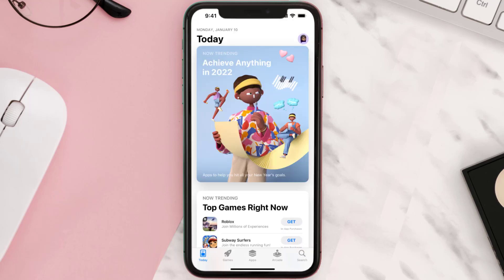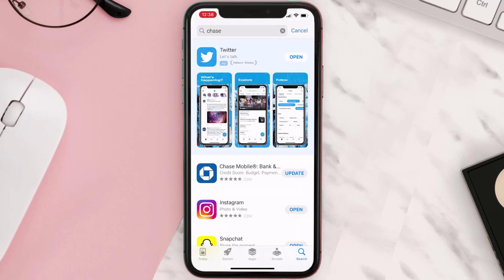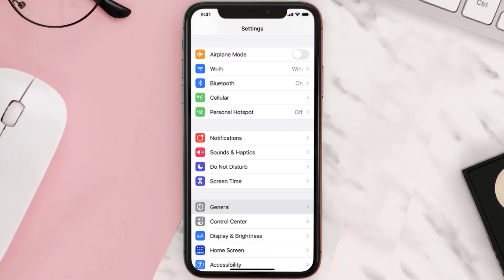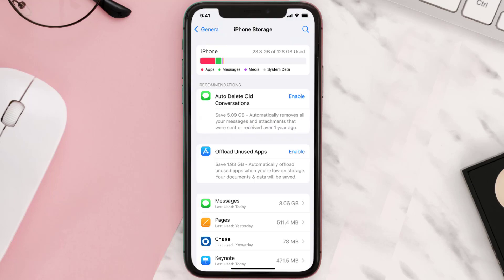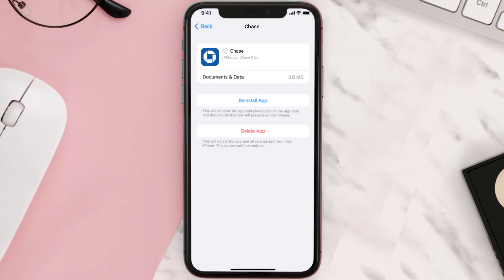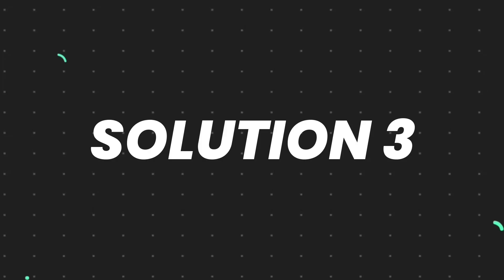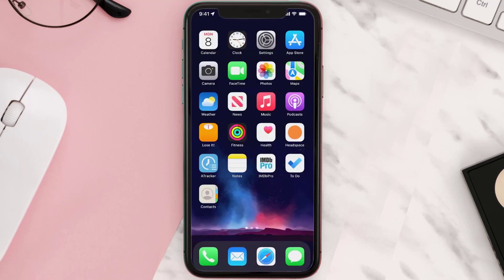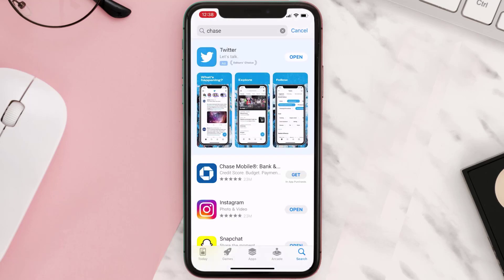Chase App Not Working: How to Fix Chase Mobile App Not Working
In this video, I'll show you How to Fix Chase App Not Working. This is the easiest and fastest way to Fix Chase App Not Working. Make sure you watch until the end of this video to find out How to Fix Chase Mobile App Not Working on Android and iPhone. These methods work on Android as well as iOS 11, iOS 12, iOS 13 and iOS 15. Hope you enjoy!

Video Parts:
00:00 Intro: How to Fix Chase App Not Working
00:07 1.Solution: Update Chase Mobile App
00:26 2.Solution: Clear Chase App cache files
00:55 3.Solution: Delete and Reinstall Chase Mobile App
01:17 Outro: Ending

Topics Covered:
Bytes Media
how to
how to fix
chase app not working
chase mobile app not working
How to Fix Chase Mobile App Not Working
chase app update not working
chase mobile app for android
chase it looks like this part of your site isn't working right now
chase bank login
chase customer service
chase app login
chase card not working
chase mobile app not compatible with device
chase mobile app
Chase Mobile
chase mobile app not logging in
how to lock card on chase app
ios